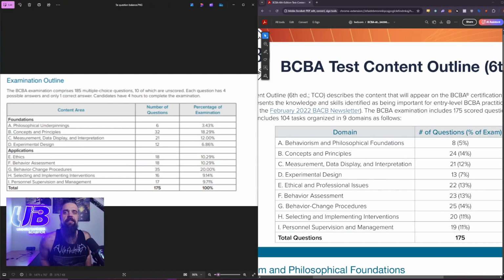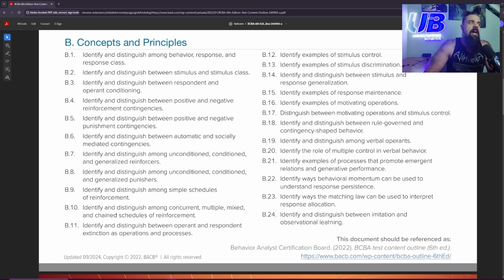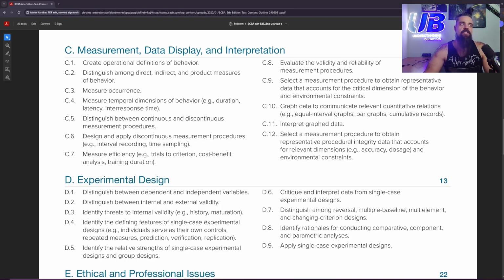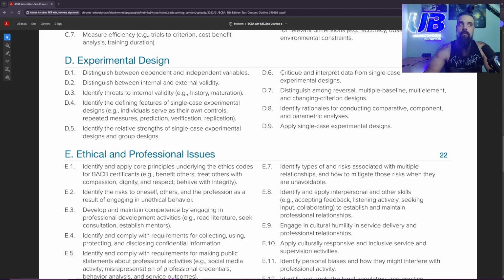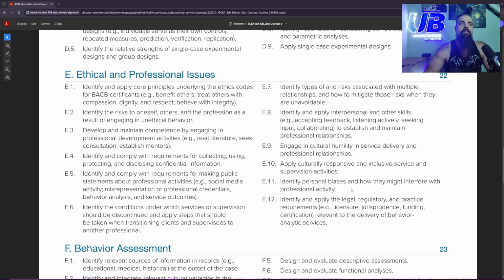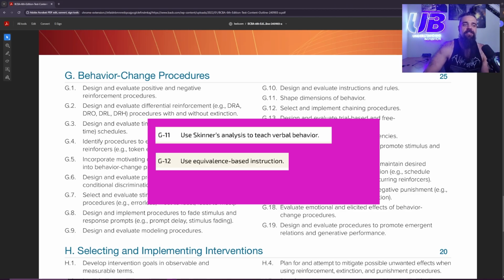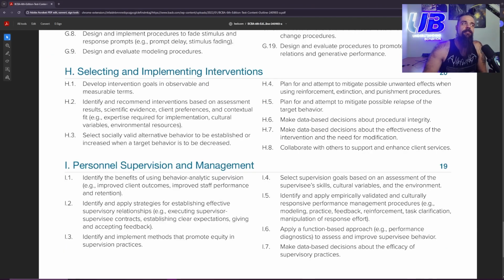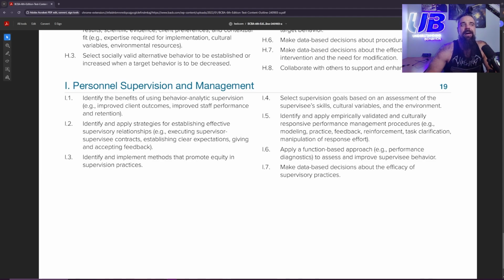BCBA Exam Changes 2025 - What You NEED to Know About 5th vs 6th Edition!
🔥 FREE 6E MINI MOCKS AND FLUENCY QUIZZES 🔥

Download the Understanding Behavior BCBA App NOW to access!!!

🚨 Follow everything Understanding Behavior here!! Daily questions, free study groups, cheap mocks, and more!!!

How are you feeling about the 6E Exam?! It doesn't appear to be any scarier than the 5E, so don't sweat it!!

The BEAT THE BEAST mock exam from Understanding Behavior is now LIVE on the Understanding Behavior Shop!! This mock is an incredible tool for learning as well as assessing your skills. Are you tough enough to challenge the beast? Give it a go today!

💪 Ready to REALLY put your skills to the test? The Mini Mocks For Mastery from Understanding Behavior contain ONLY TOUGH SCENARIOS to really put your skills to the test. Wanna give it a go? Try the first two mixed mini mocks for FREE here!!

0:00 Intro
0:15 Mock Exam Balance
1:55 Section A
2:04 Section B
5:21 Section C
6:58 Section D
8:24 Section E
10:55 Section F
12:31 Section G
15:20 Section H
16:43 Section I
18:15 Can I use 5E Materials to Study for 6E?!
19:31 Recap